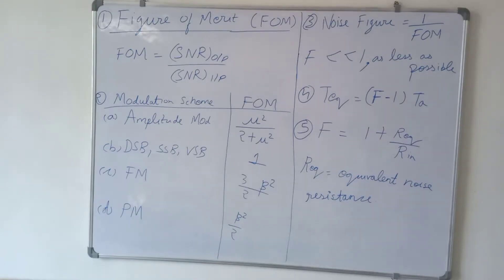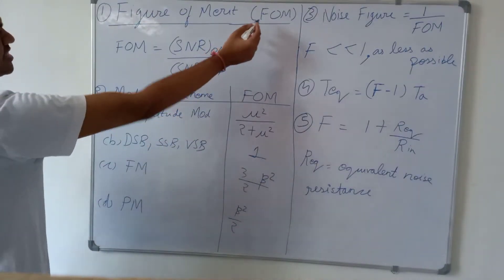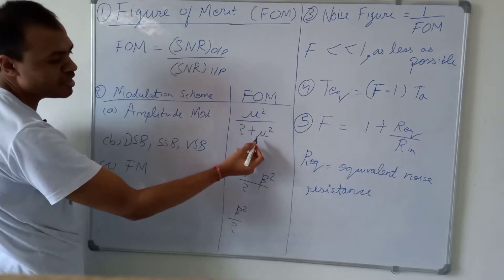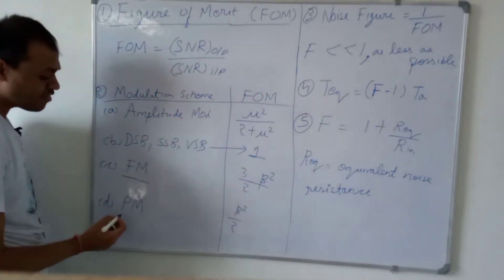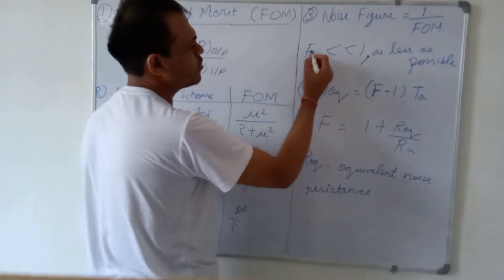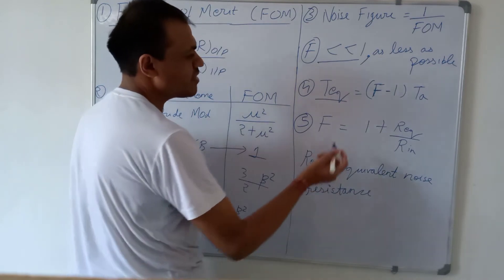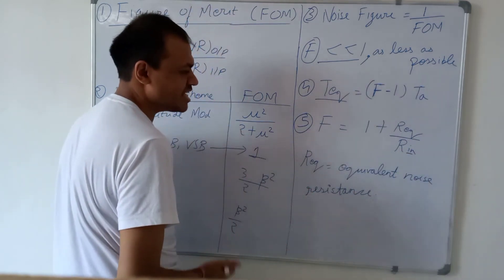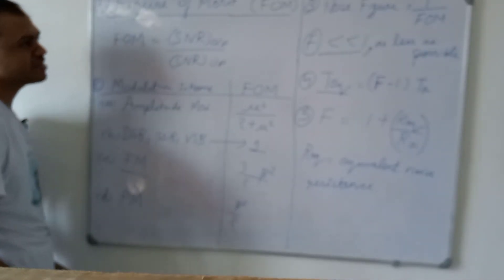Concepts of Noise Figure & Figure of Merit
Figure of Merit is the ratio of SNR of output to the SNR of the input where SNR is Signal to Noise ratio.
Equivalent Noise resistance
Equivalent temperature
FOM for Amplitude Modulation
Double Side Band (DSB)
Vestigial Side Band (VSB)
single side band (SSB)
Frequency modulation
phase modulation